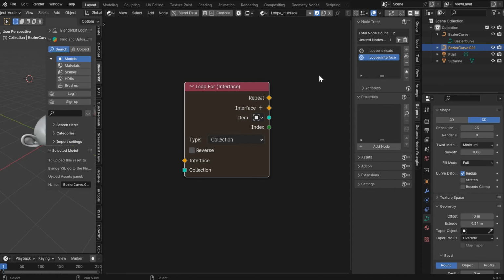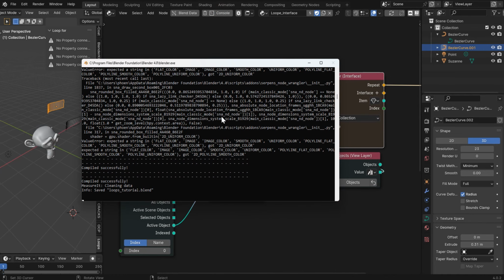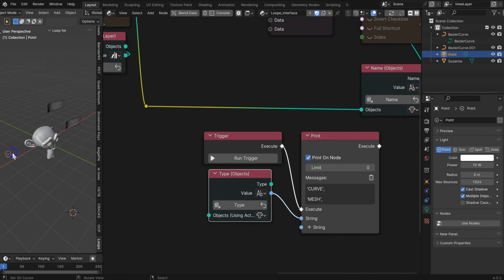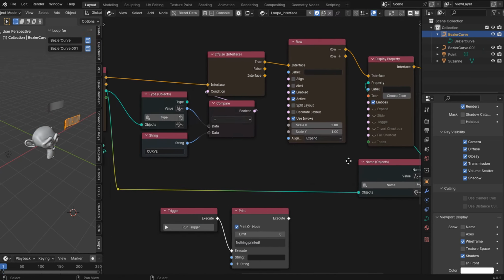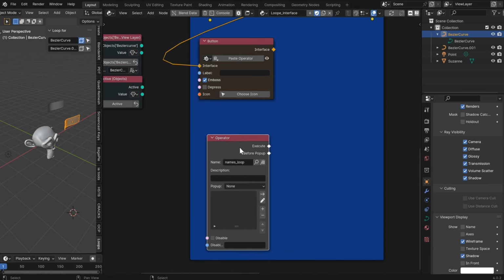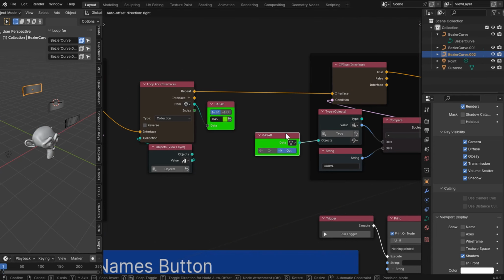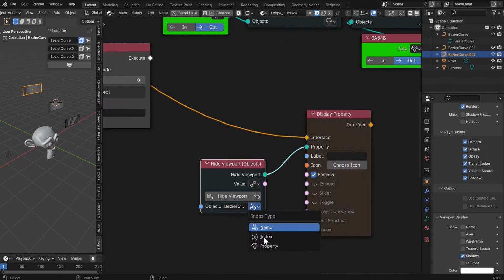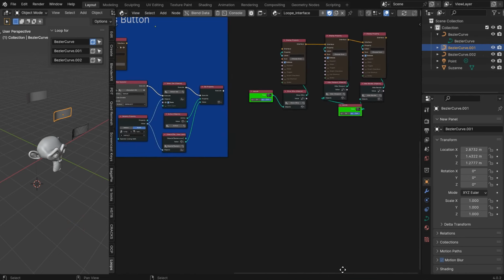Serpens 3 Loop for interface node uses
***Mentioned & important links***
Blender file for the tutorial
My add-ons found on Blender Market